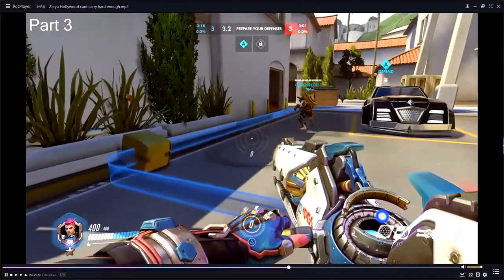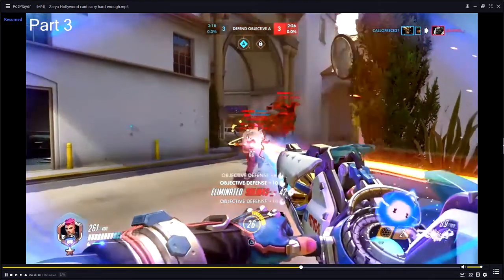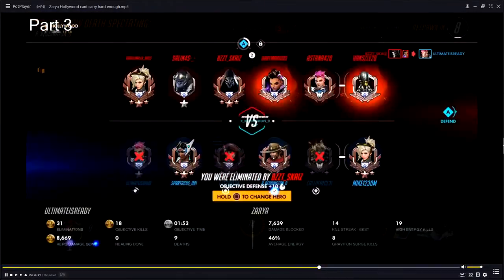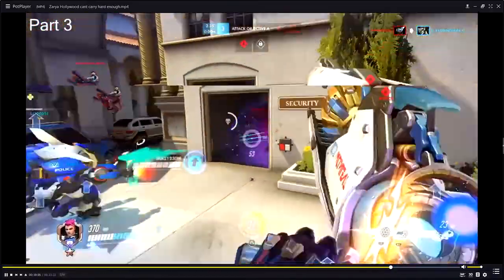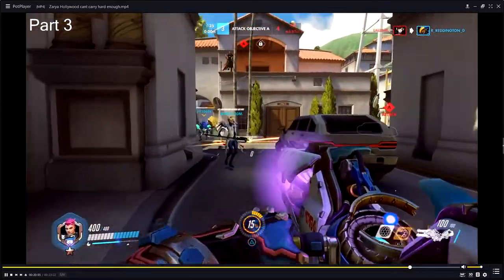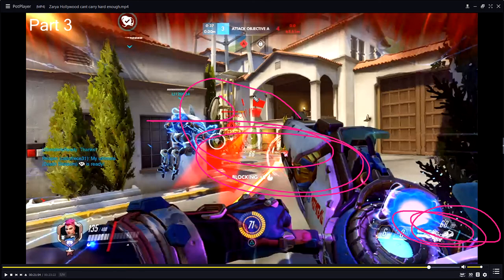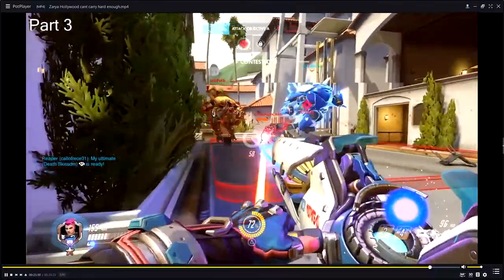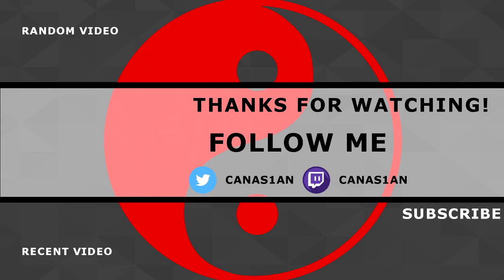Diamond Playstation Zarya Game Play In Depth Review by a Grand Master Zarya Main. Hollywood. Part 3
Twitch Schedule: Mon, Wed, Fri 1pm-3pm PST